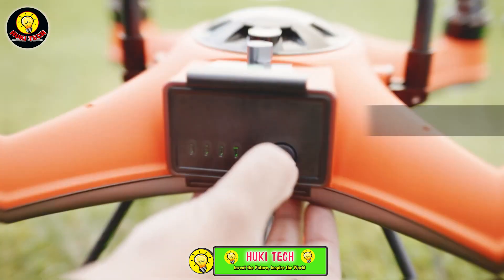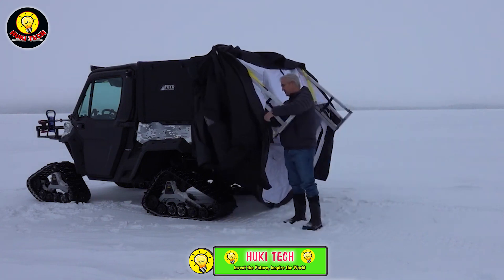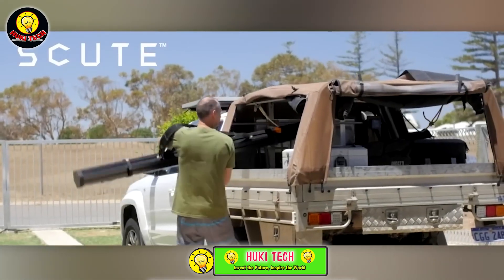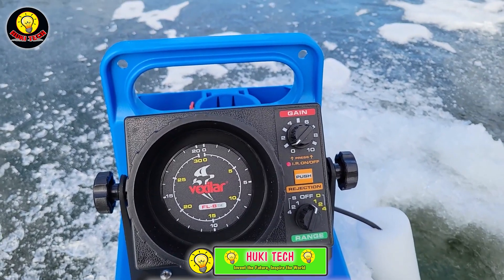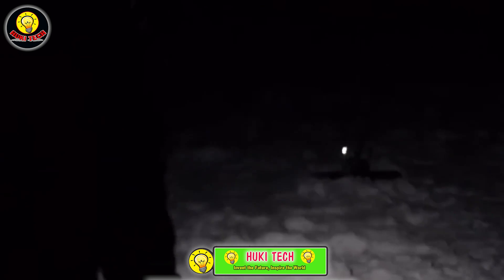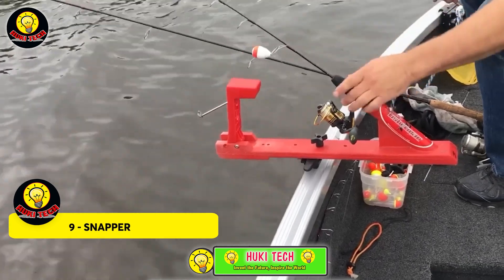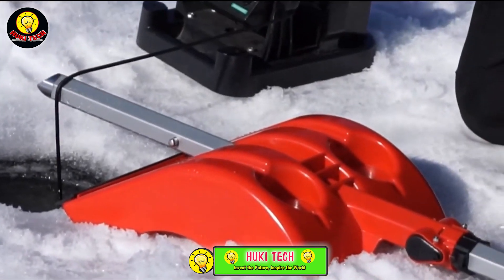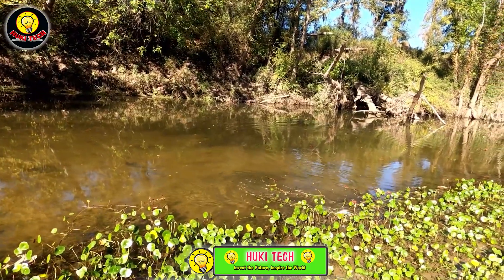Cool Gadgets For Fishing | HuKi Tech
This compilation introduces a selection of cutting-edge gadgets designed to elevate your fishing experience. From smart fish finders to innovative tackle and gear, each gadget showcased in this video is tailored for anglers seeking a technological edge. Join us as we explore the features and benefits of these cool fishing gadgets, providing insights into how they can enhance your success on the water. Whether you're a seasoned angler or a novice fisherman, this video is a must-watch. Discover the latest advancements that will transform your fishing trips and make them more enjoyable and fruitful.
In this video : SplashDrone 4, FUYU UTV Fish House, Sea-Doo FishPro, SCUTE, Vexilar Flasher, Eskimo E40 Composite, FishOly, Hobie Livewell V2, SNAPPER, SnowTek, TactiBite Fish Call, Rodless Fishing Reel